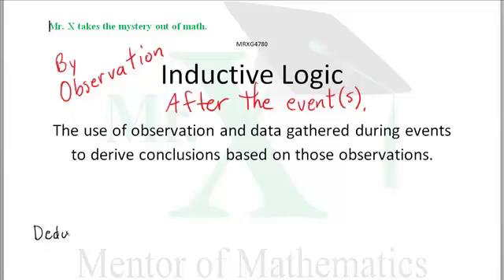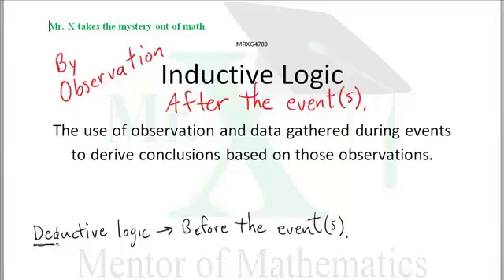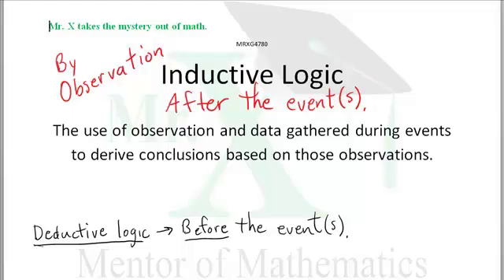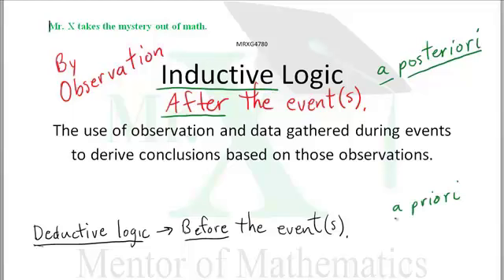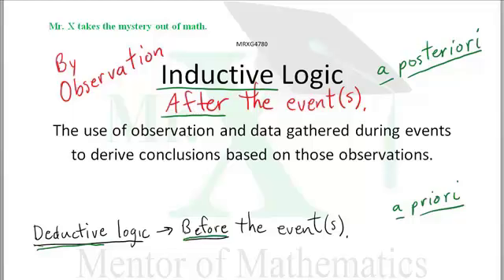Glossary-Inductive Logic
Inductive Logic is the logic of after-the-fact, or a posteriori. It results from observation of transpired events.